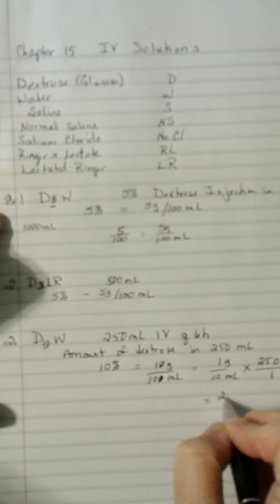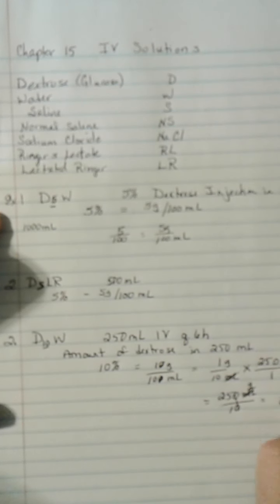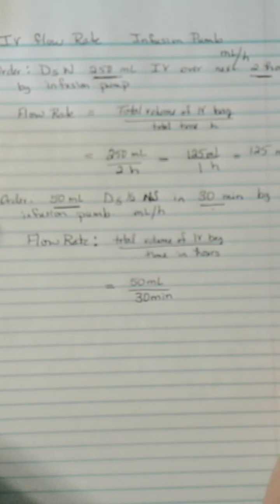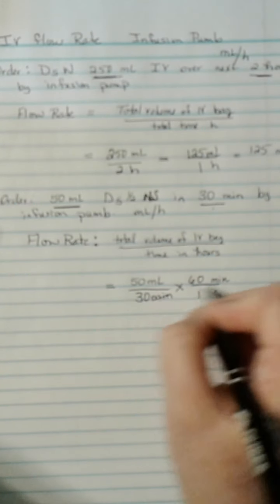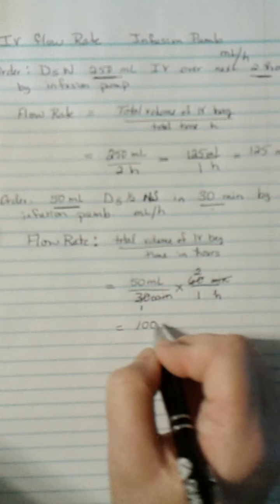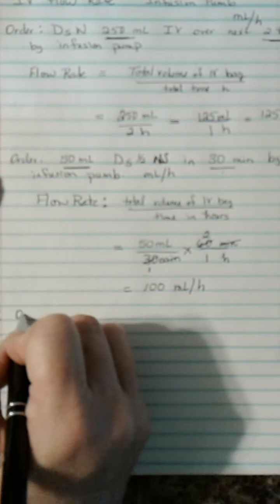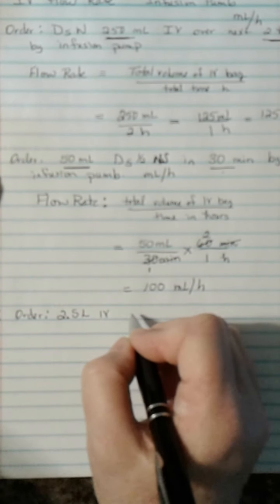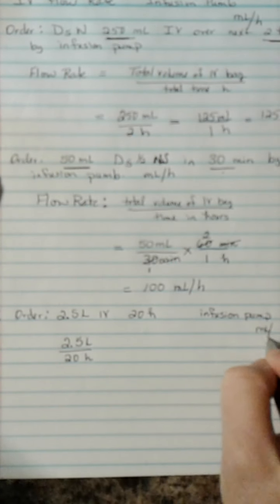Chapter 15(1)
Videos for ASUN Math for Health Professions
Chapter 15 Covers IV Solutions, IV Flow Rates (manual and infusion pump), adjusting flow rates, IVPB, IV push, infusion time, and completion time.